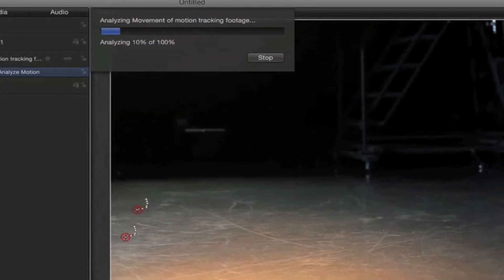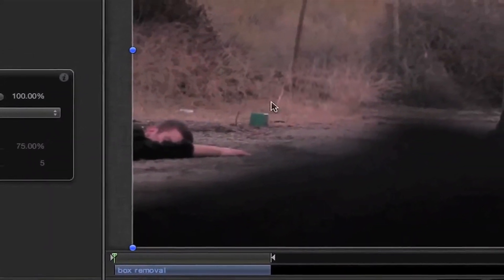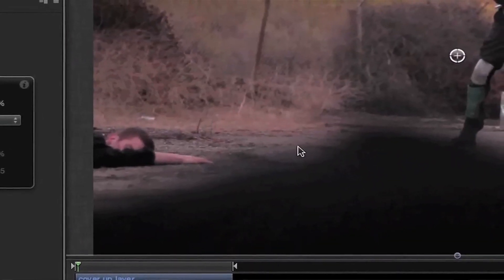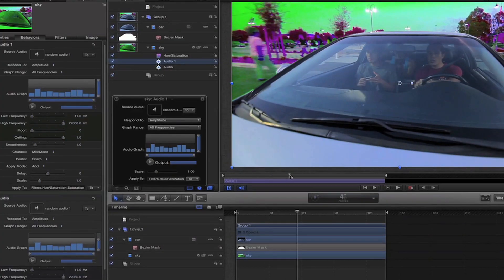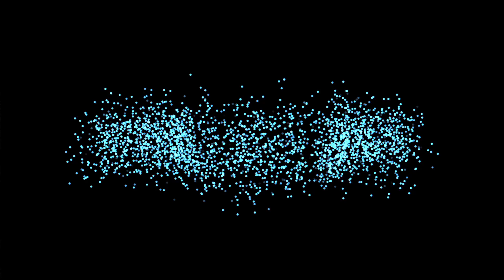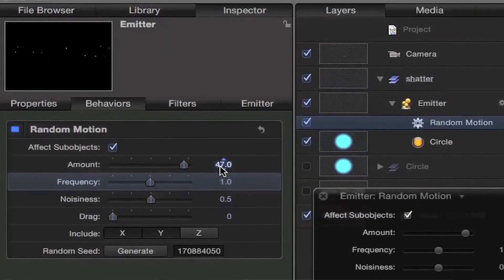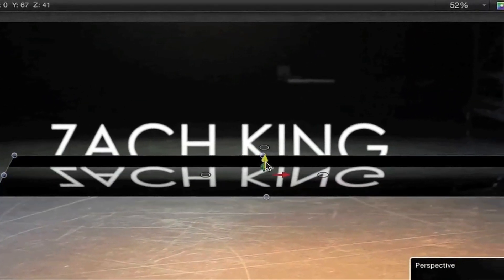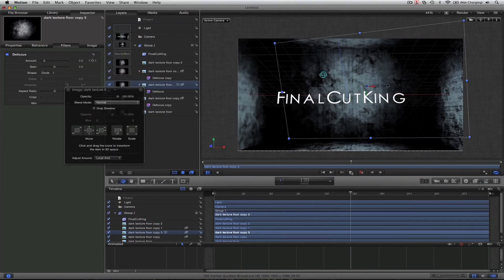Motion 5 Advanced Training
Advanced Motion 5 Training covers the following topics:

Zach Welcome
Building 3D Rooms
Audio Beat Effect
Reflective Text
Tracking Lesson
Box Removal
Shattering Text Part 1
Shattering Text Part 2
The Echo Effect
Tracking in Z Space